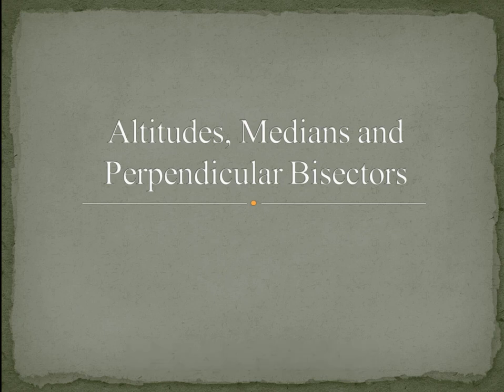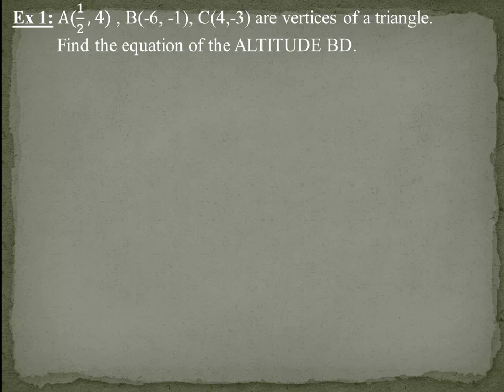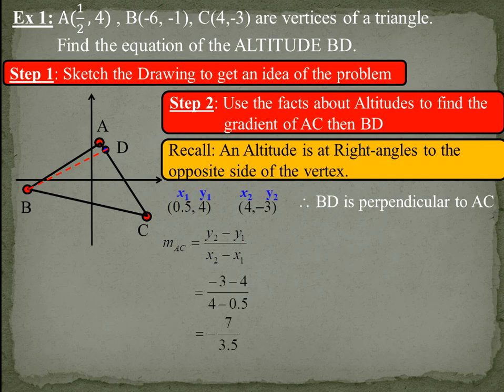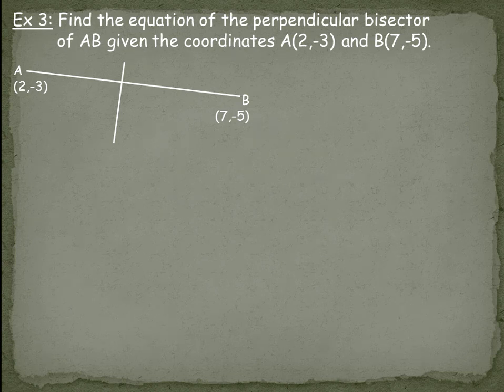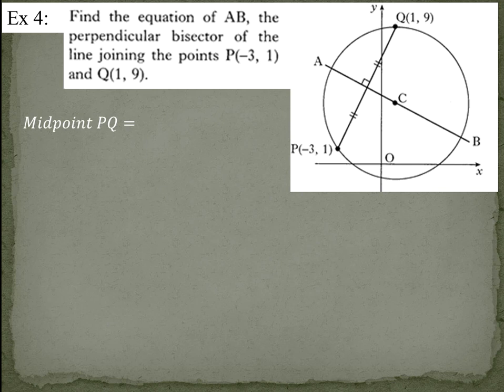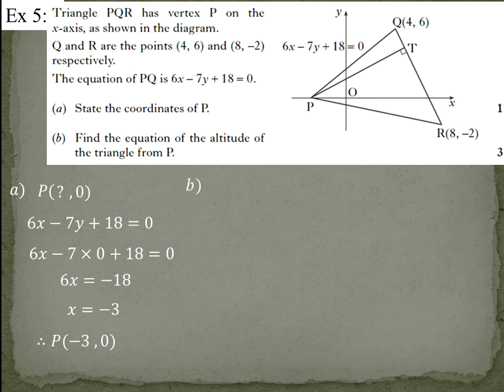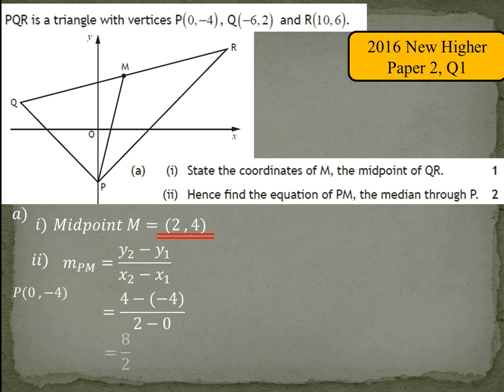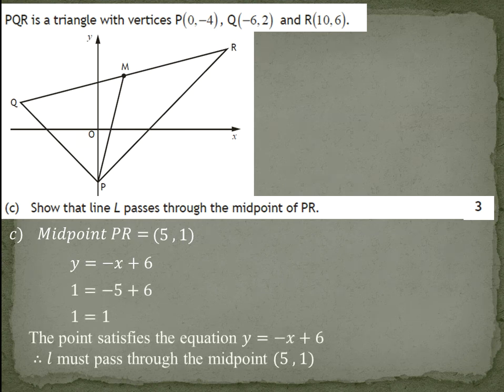Higher Maths - Straight Line (Part 4) - Altitudes, Medians and Perpendicular Bisectors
This is a video tutorial covering Altitudes, Medians and Perpendicular Bisectors within the straight line topic at higher maths in Scotland.  The video includes explanations and examples with full worked solutions.   This video is 4 of 5 covering straight line theory at higher maths.